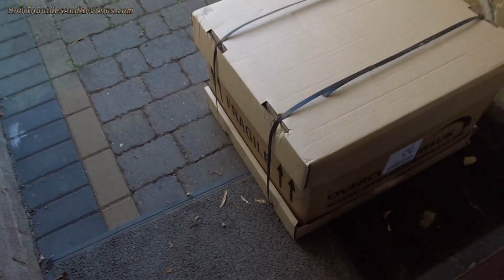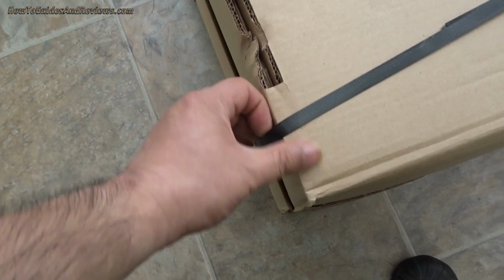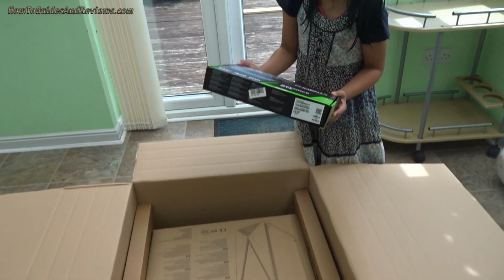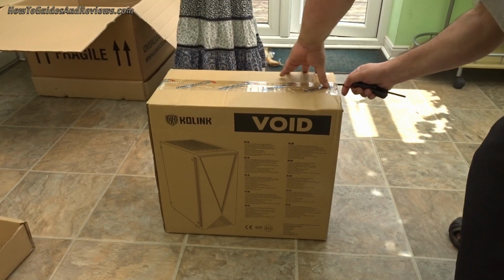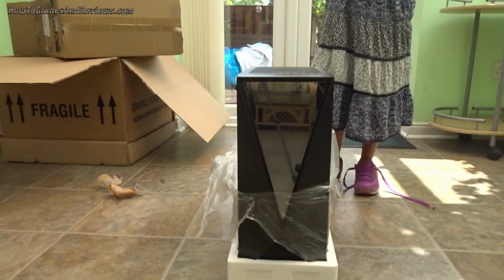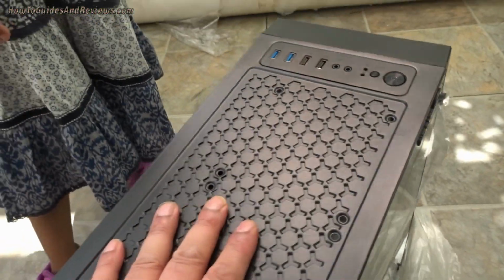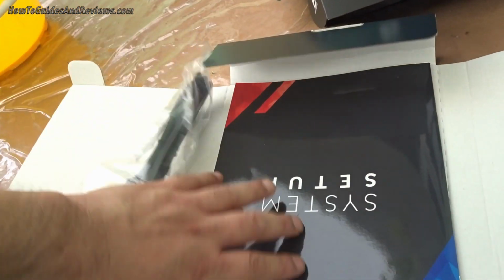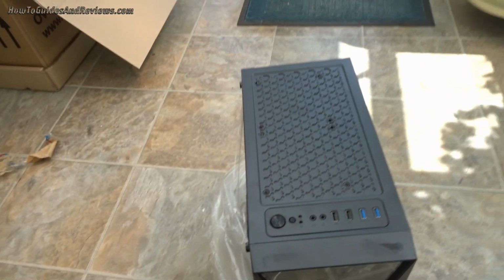Overclockers UK Custom Built PC Review - Delivery and Unboxing (3)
The big day has finally arrived when our OverClockers UK custom built £1,000 PC is to be delivered. Find out what to expect in terms of communications, delivery and of course unboxing, how the PC is packaged and what it comes with in our latest video in buying a custom built from Overclockers UK series.

By HGR